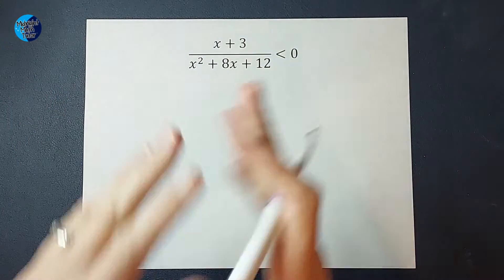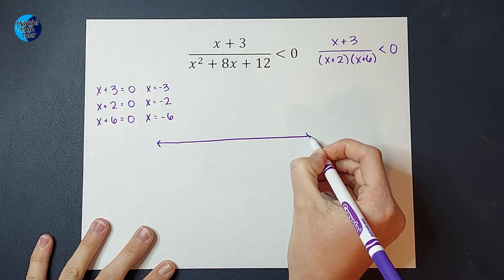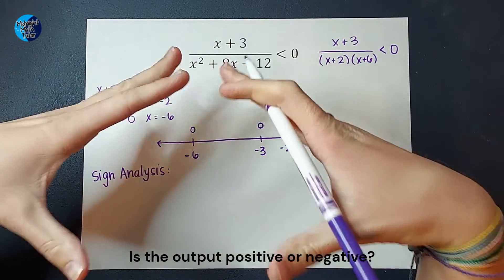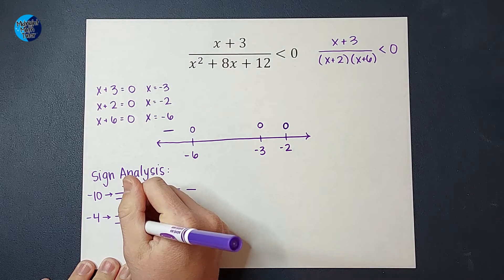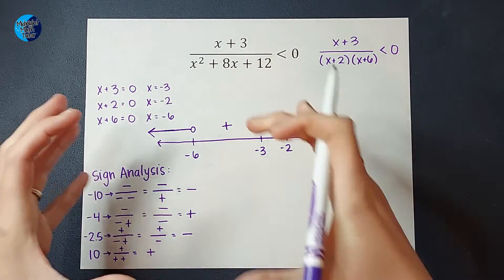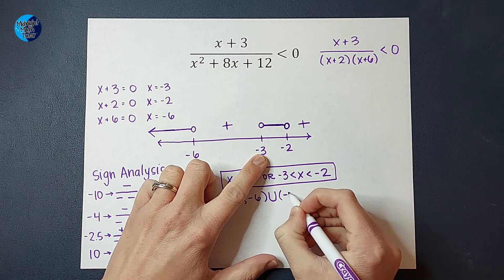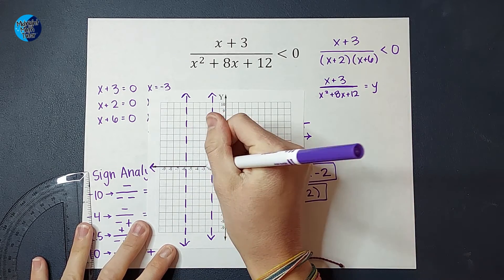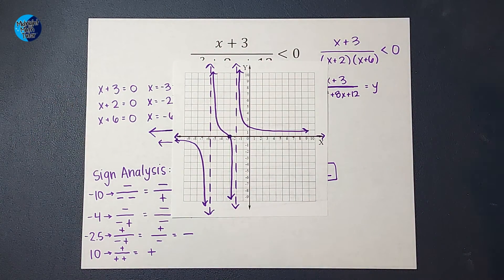Step-by-Step Example Solving a Rational Inequality and Why it Works